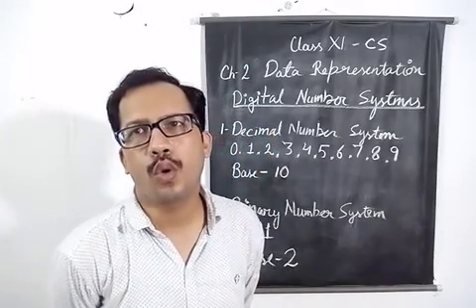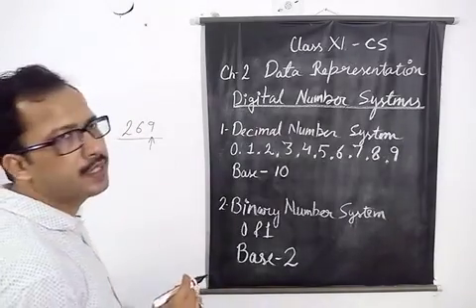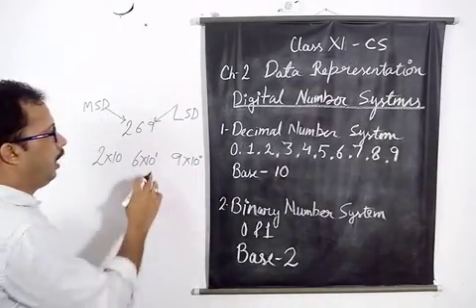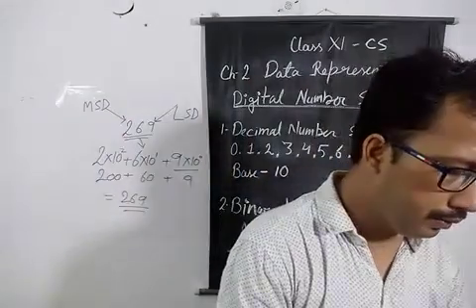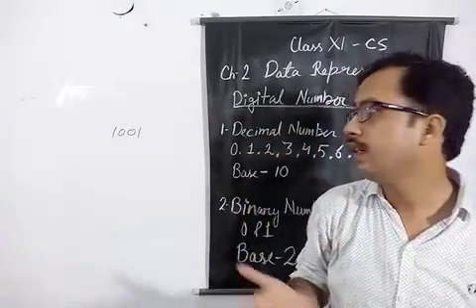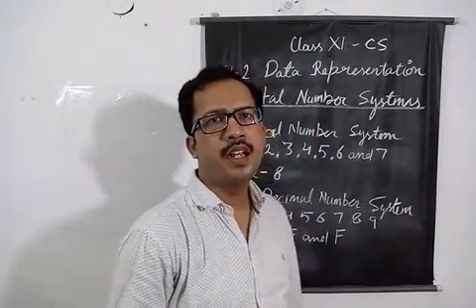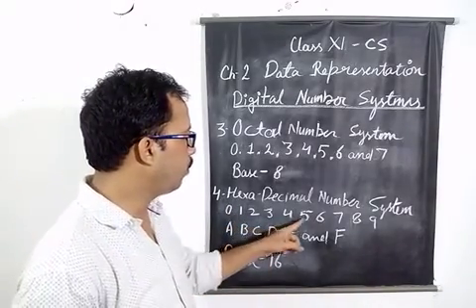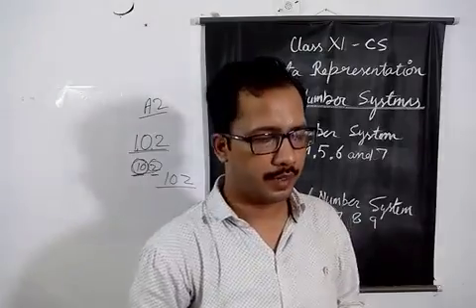Class 11 CS ch2 Ch2 Data Representation Part1